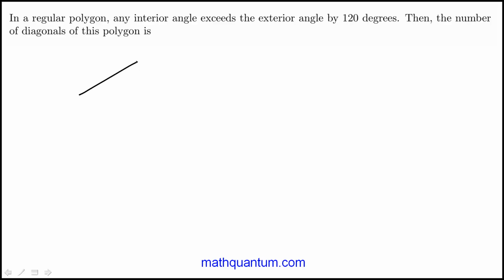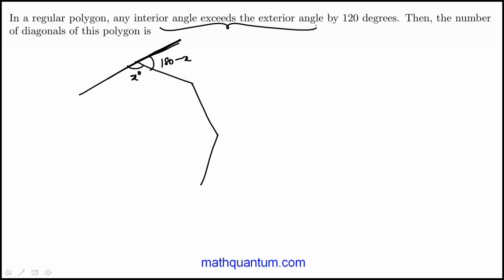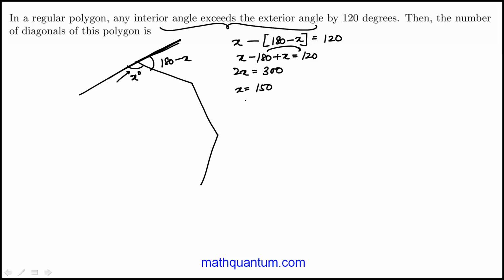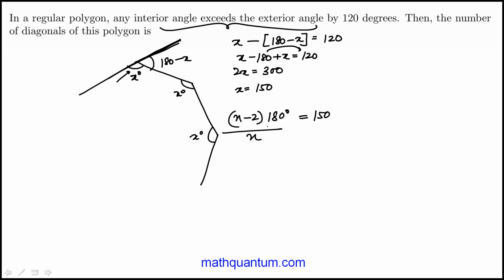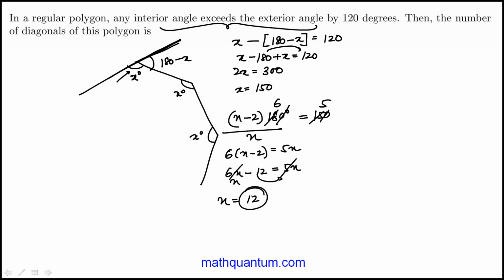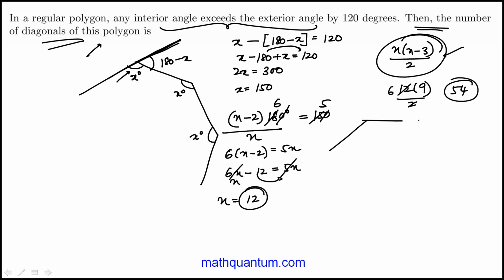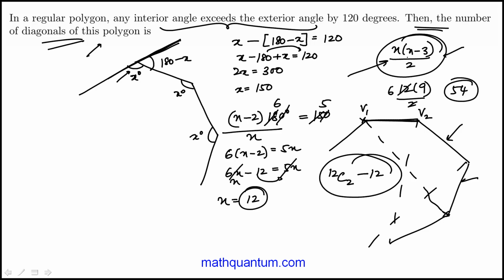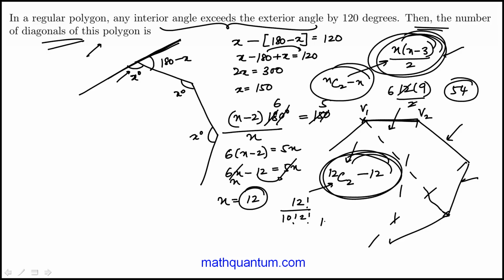Question 19 2023 CAT Quantitative Ability Slot 3 In a regular polygon, any interior angle exceeds